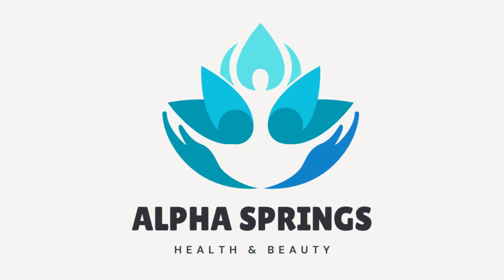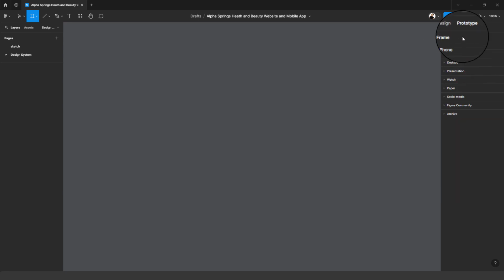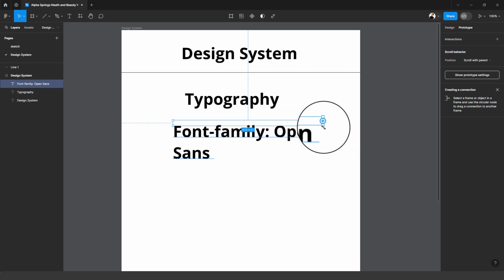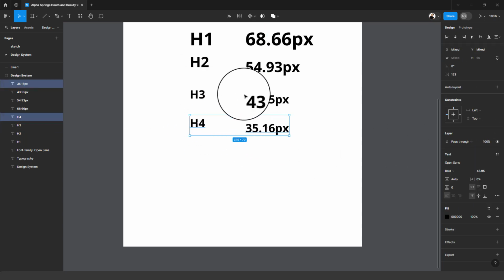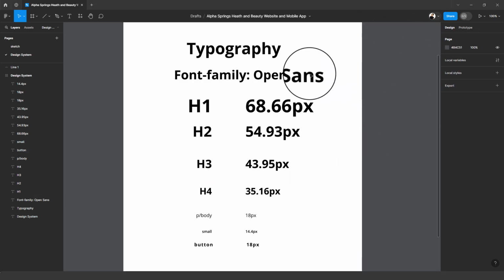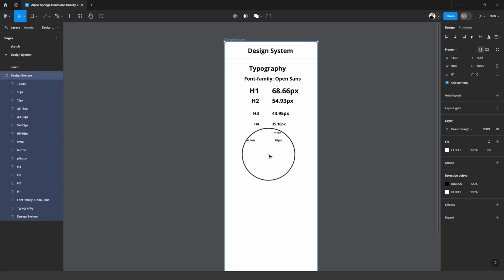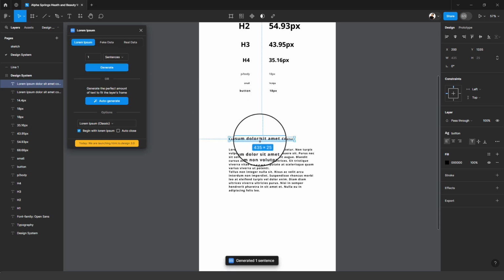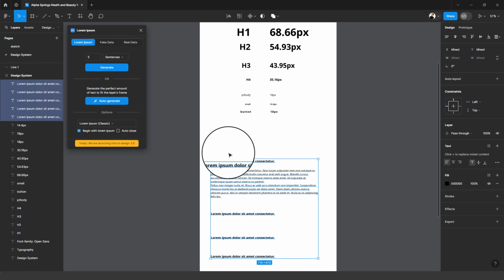Figma Beginners Tutorial: Add Typography Scale to your Design System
With this detailed tutorial on designing user experience for a mobile or web app using Figma, our use case will be focused on Alpha Springs Health and Beauty.
We will be trying to solve a problem that arises when the user forgets their password. We'll use designs to help demonstrate how they can recover their password by following a few steps.

In this tutorial, I'll walk you through the entire process of creating a design system from scratch using Figma, a powerful design tool loved by professionals worldwide.

𝗛𝗲𝗿𝗲'𝘀 𝘄𝗵𝗮𝘁 𝘆𝗼𝘂 𝗰𝗮𝗻 E𝘅𝗽𝗲𝗰𝘁:
-Understanding the fundamentals of design systems
- Creating a Design System(Typography, color palette, icons, input forms, and spacing)
- Converting our paper sketches to high-fidelity mockups
- Next, we'll make a prototype out of our mockups.

𝗜𝗻𝘀𝘁𝗮𝗹𝗹 𝗙𝗶𝗴𝗺𝗮
Note: You'll need to create a Figma account. Depending on your internet connection speed, it will take a few minutes to download, install, and create your account.